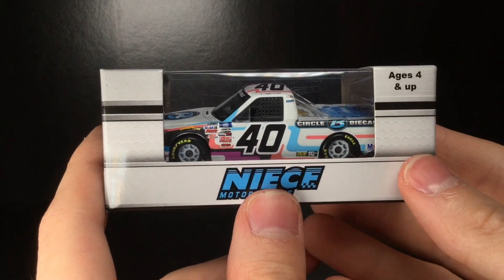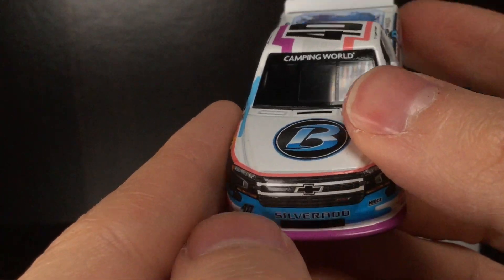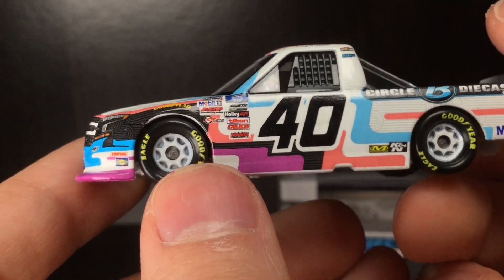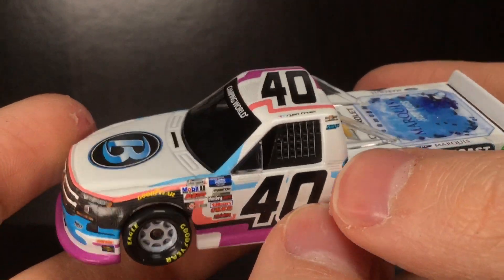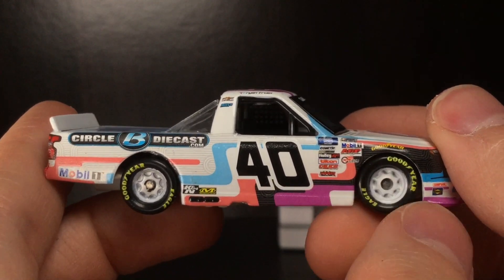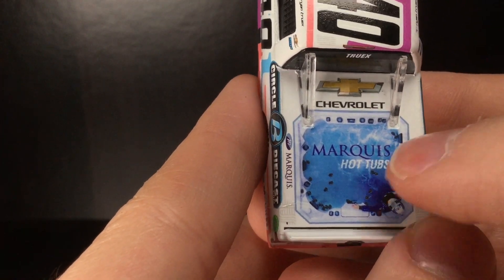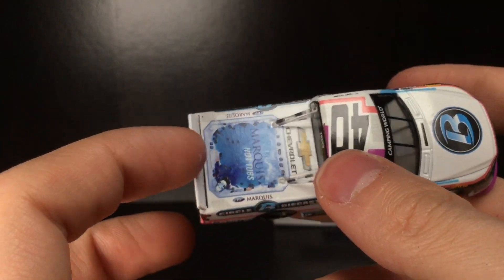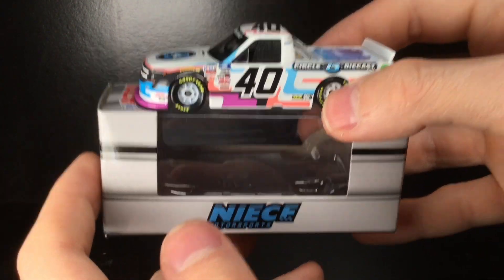2021 RYAN TRUEX CIRCLE B DIECAST 40 CHEVROLET SILVERADO DIECASTBUFFET NASCAR DIECAST REVIEW 1/64